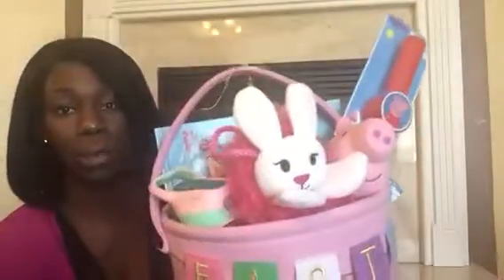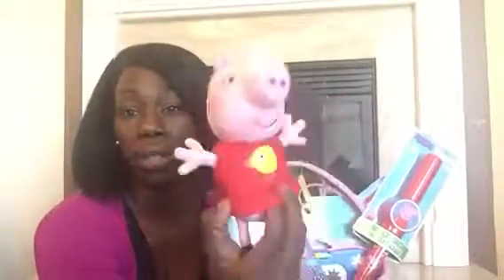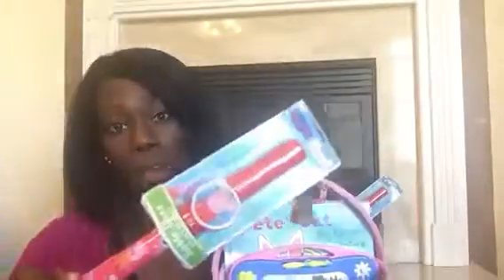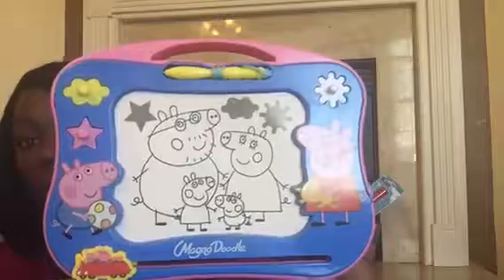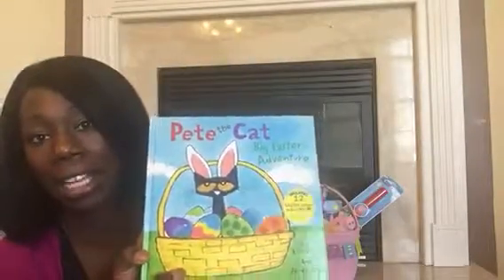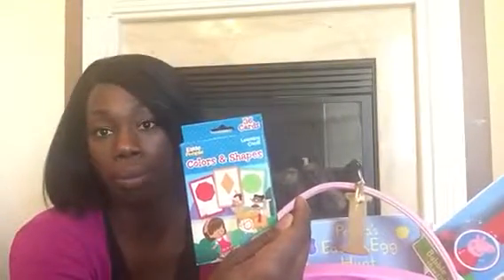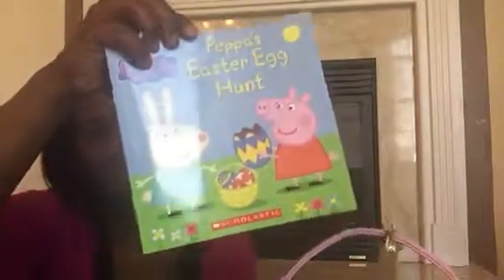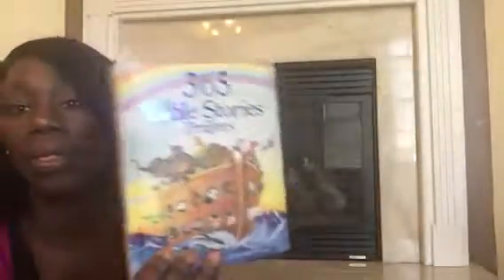What's In My Toddler's Easter Basket 2017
Hi I'm Sam,  a wife and mommy of two little girls.  Today's video shows what non-candy items I found for my toddler girls Easter Basket.  Hope you enjoy!